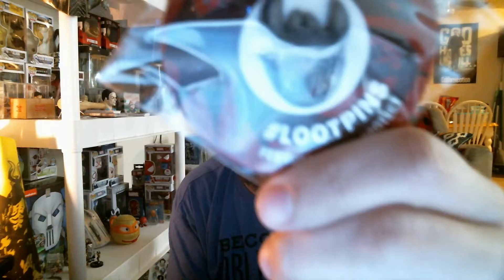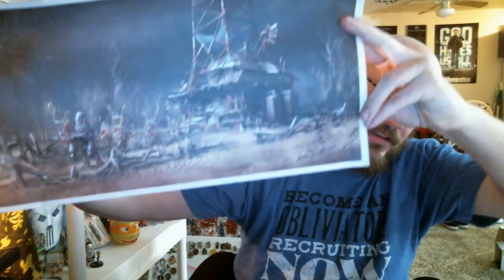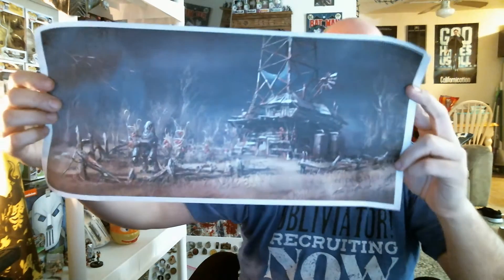LootCrate- Protect- February 2018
Not exactly the best box i have gotten but what do you guys think? Let me know!

And what do you guys think about my Mixer idea? Very interested if anyone would be interested in tuning in to my live unboxings?